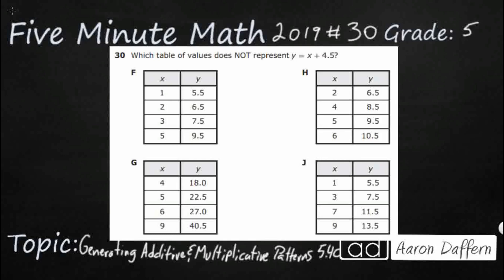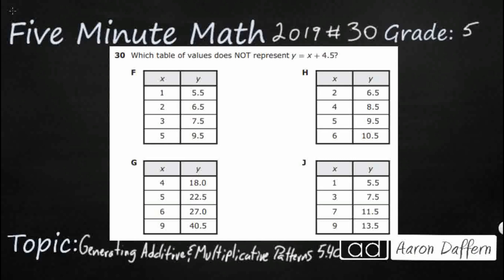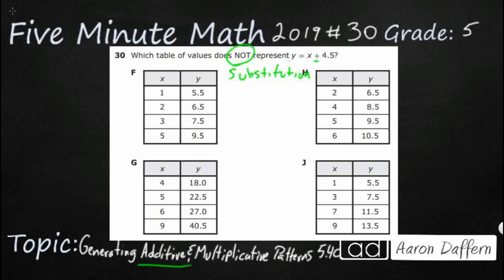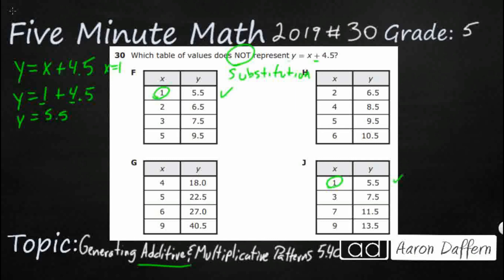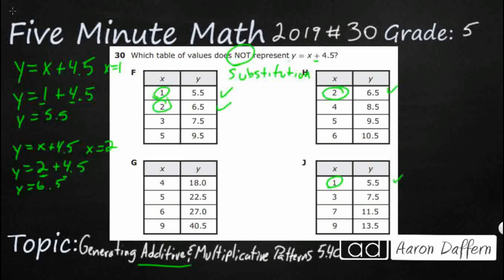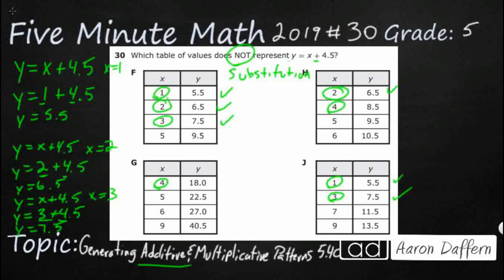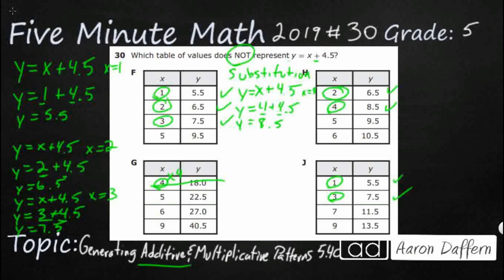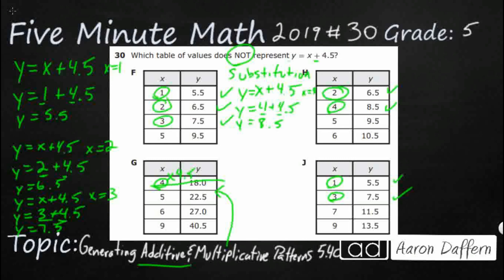5th Grade STAAR Practice Generating Additive and Multiplicative Patterns (5.4C - #9)